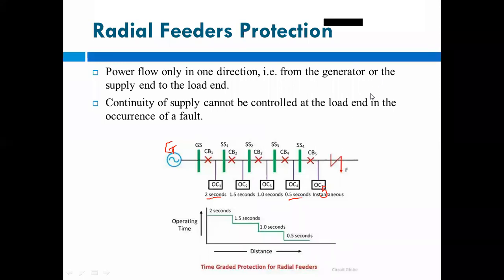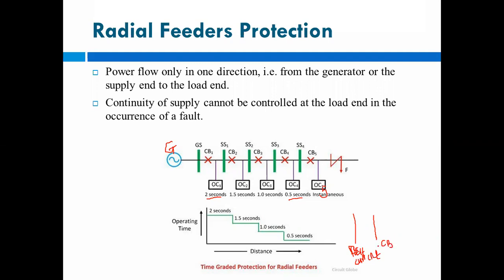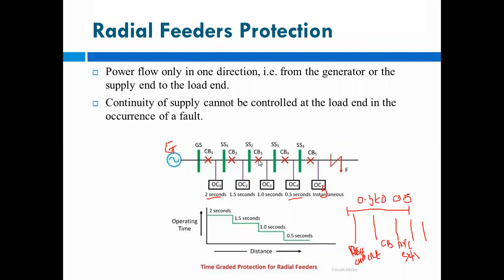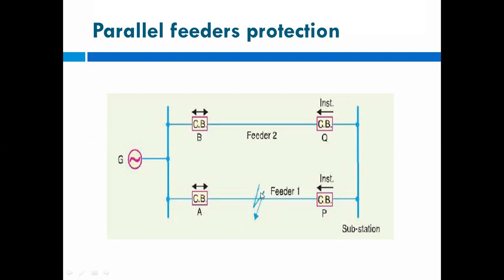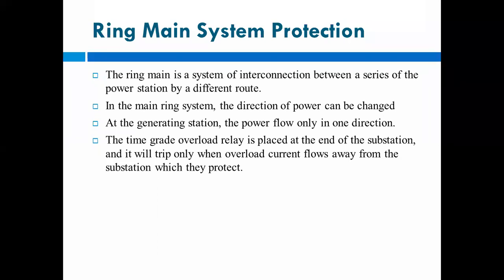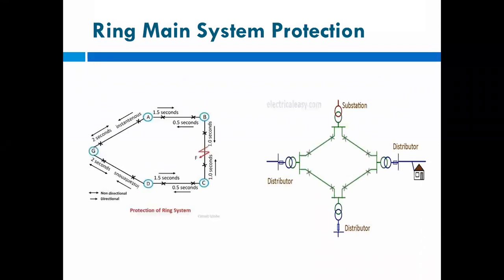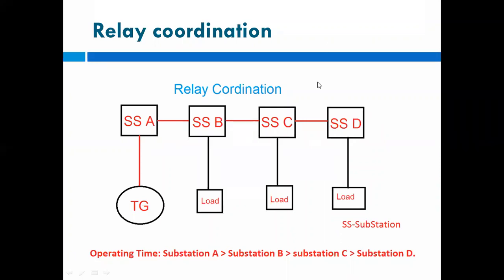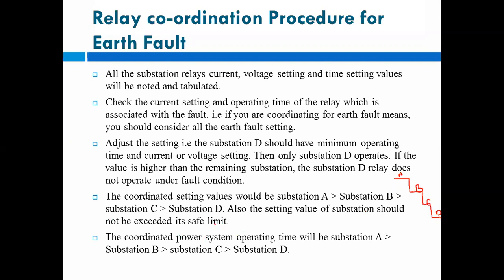L 18 13 10 21